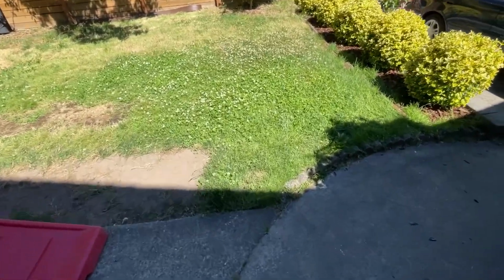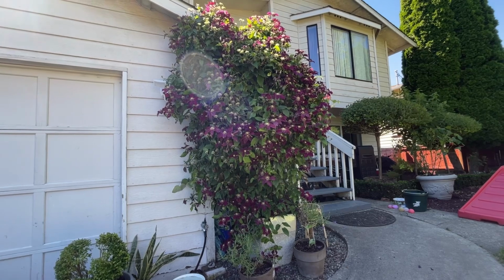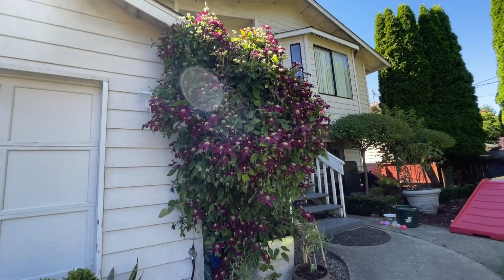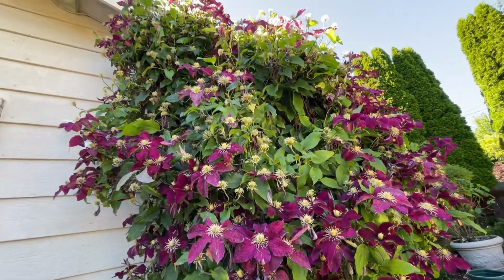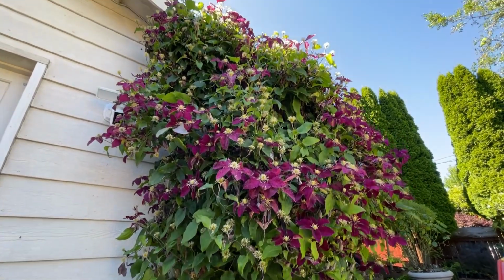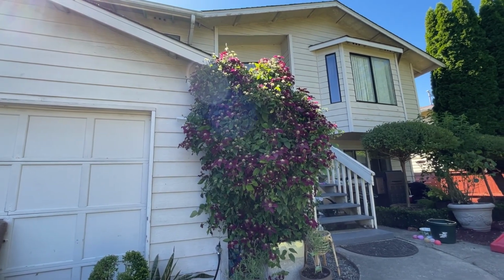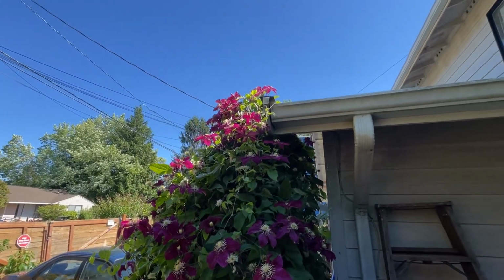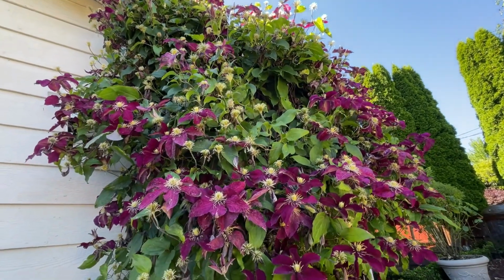🌺CLEMATIS DID NOT LIKE PRUNING 😳clematis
My Clematis Jackmanii DID NOT LIKE PRUNING last seasons.

I am learning to NOT prune the spent flowers